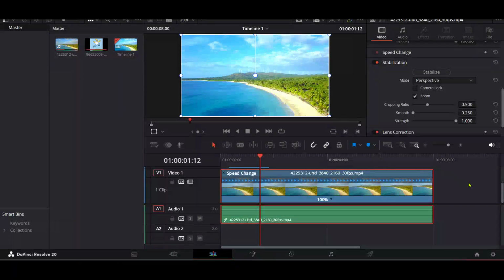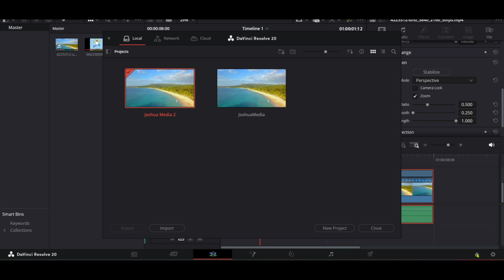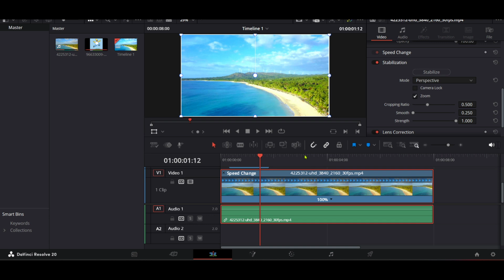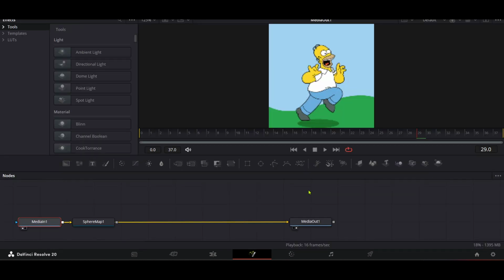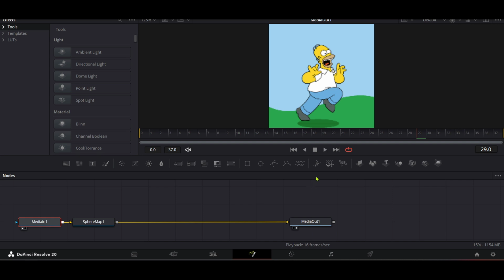How To Start Using Fusion - Your First Day In The Fusion Page Of Davinci Resolve (Full 2025 Guide)